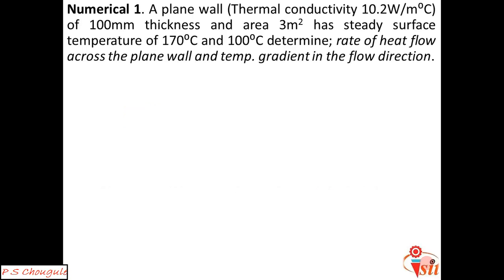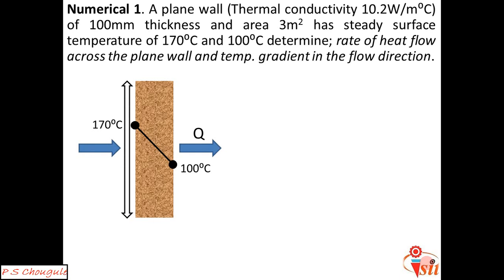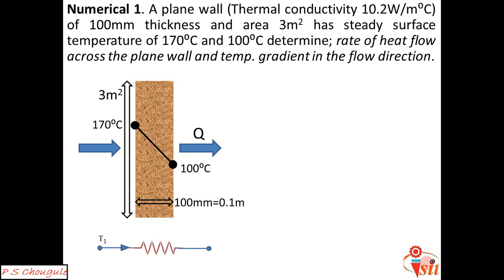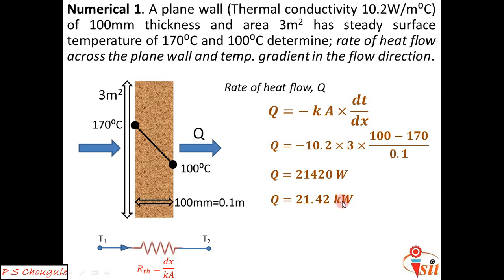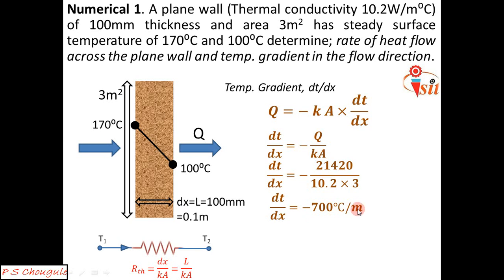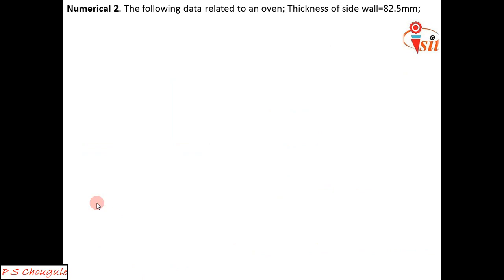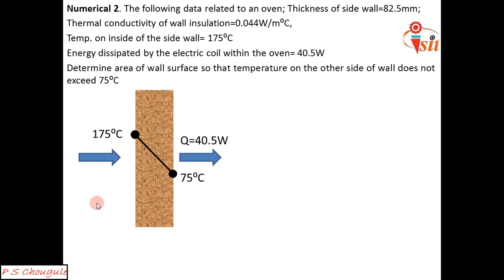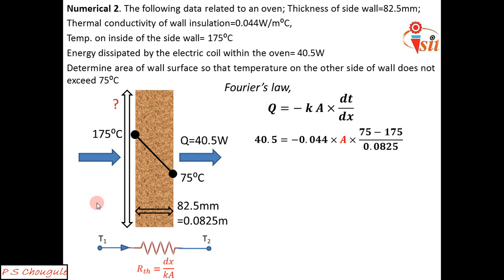Lecture 4- Numerical on Fourier's Law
Numerical on Fourier's Law